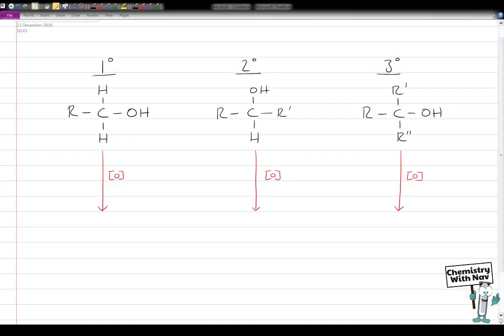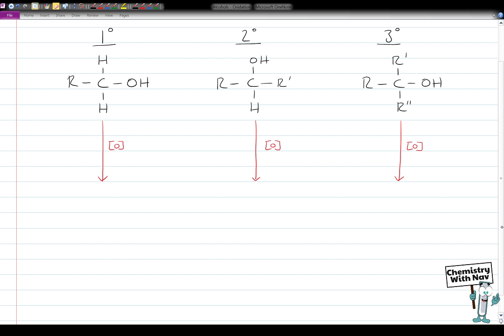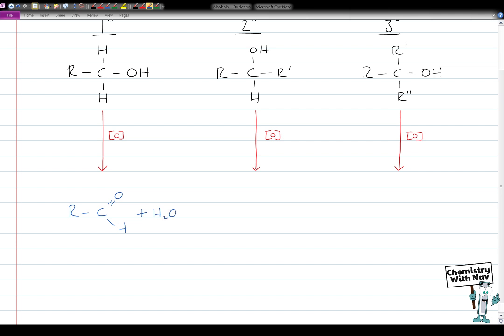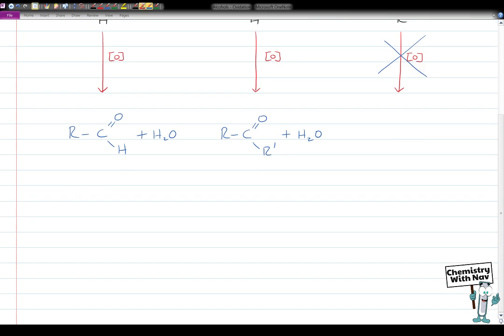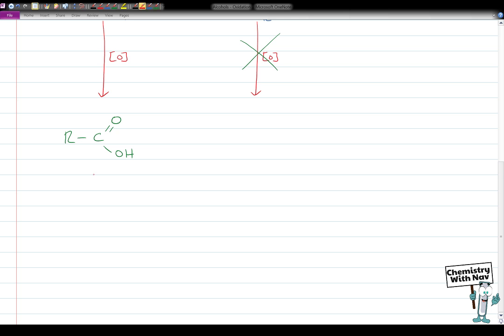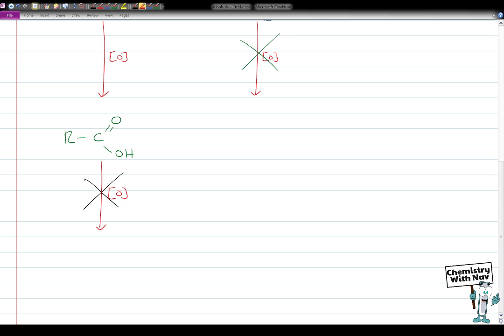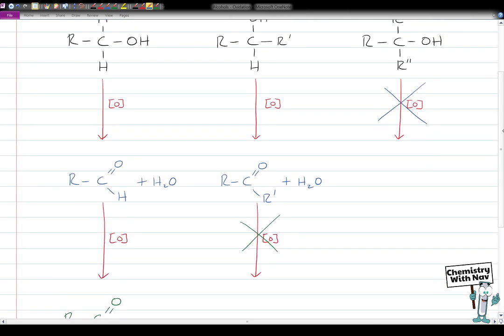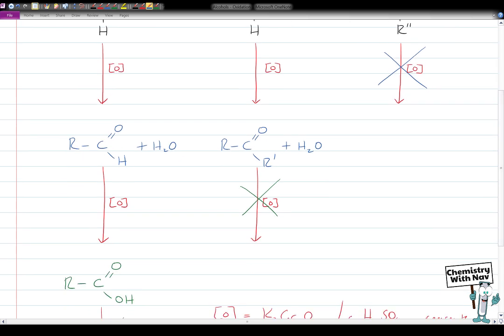AS-level - Alcohols - Oxidation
A look through the oxidation of primary, secondary and tertiary alcohols, and the difference in the methods used to control which product you make.